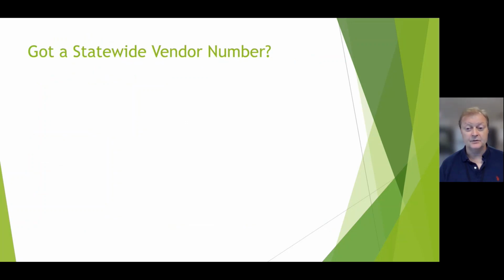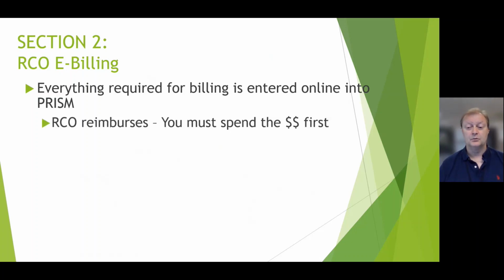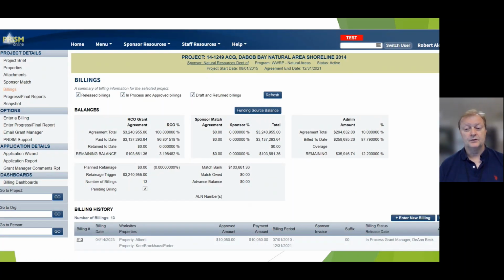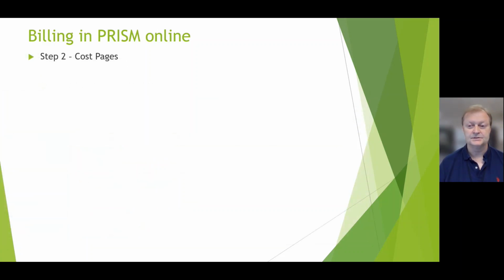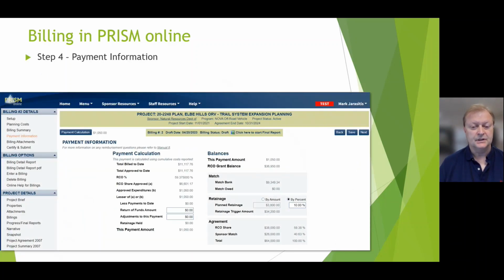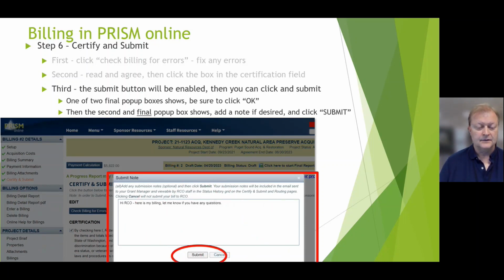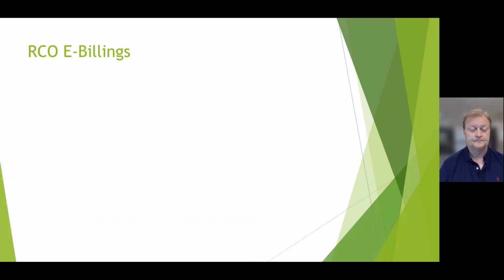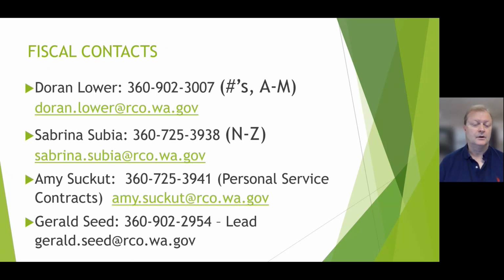E-Billing Basics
The Recreation and Conservation Office walks you through the e-billing process.